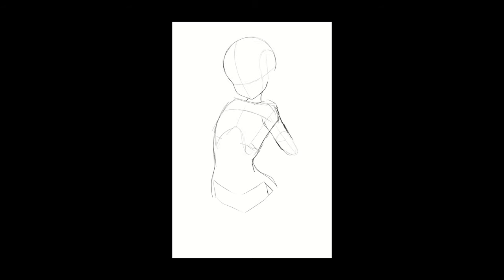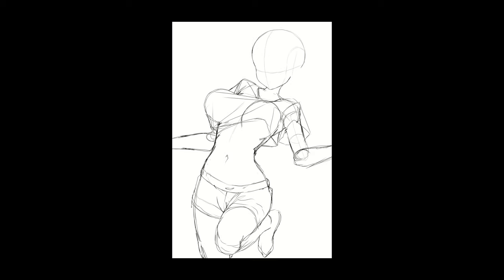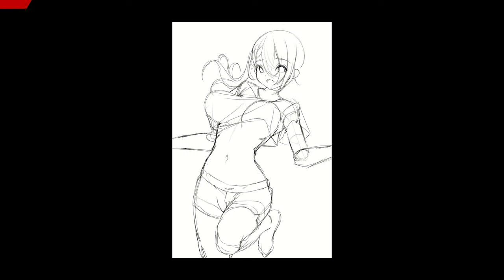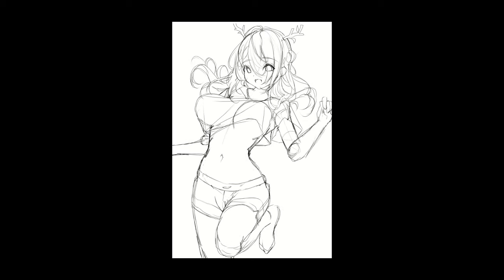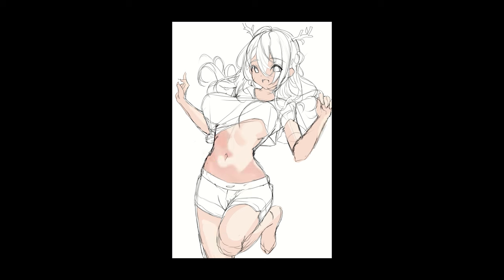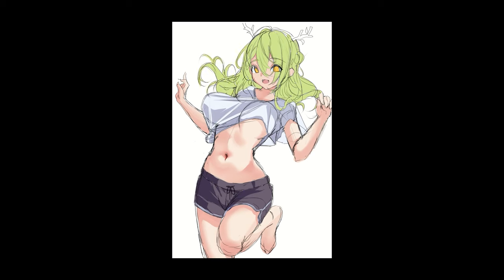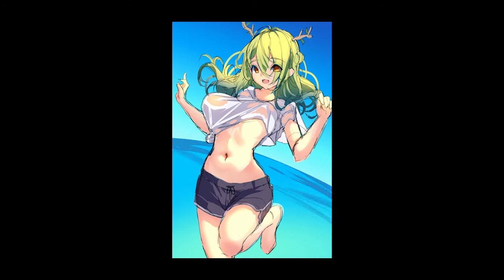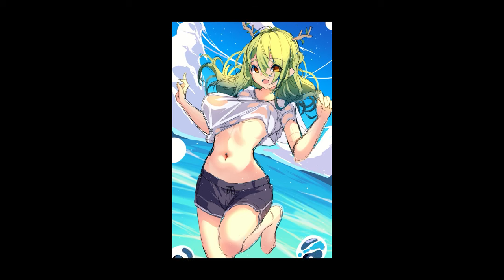Bringing a sketch to life! HOLOLIVE Fanart [Art Process]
how to draw,how to draw anime,hololive en,drawing tutorial,time lapse,time lapse art,speed painting,speedpaint digital art,ceres fauna,time lapse video,illustration making,illustration art,vtuber